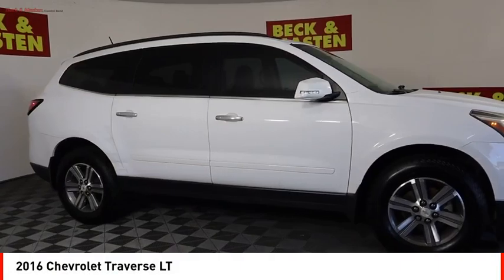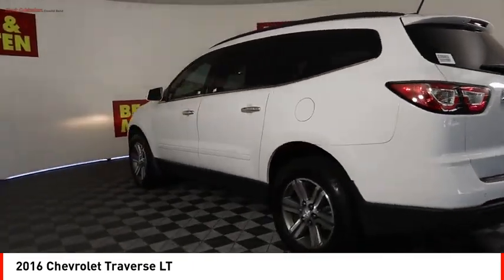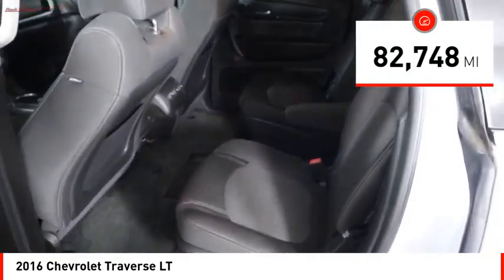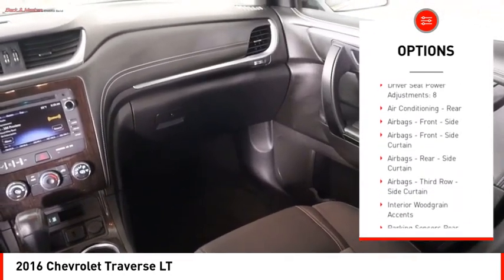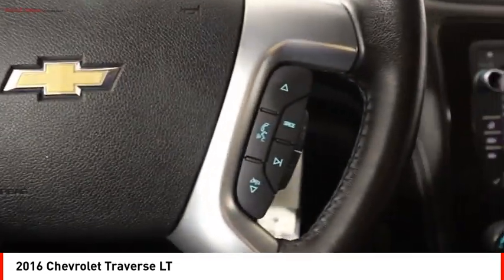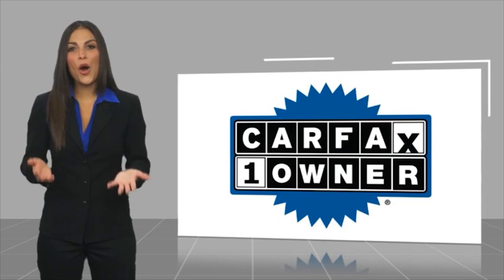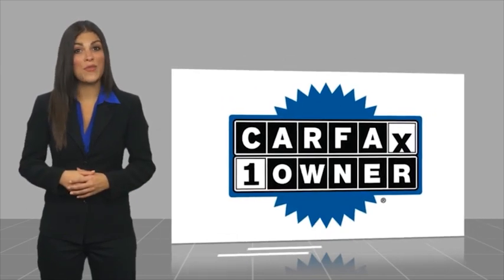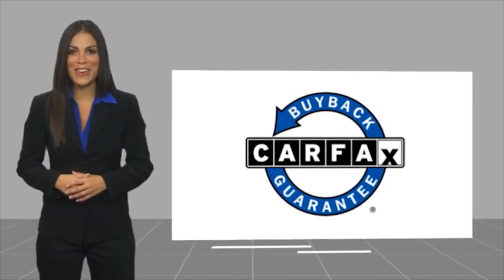2016 Chevrolet Traverse Houston TX GJ284802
2016 Chevrolet Traverse LT